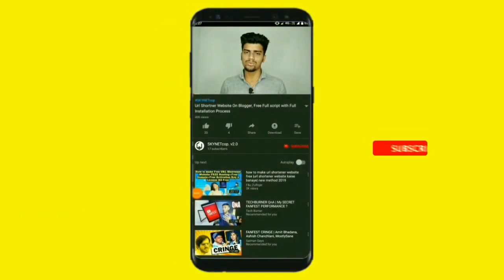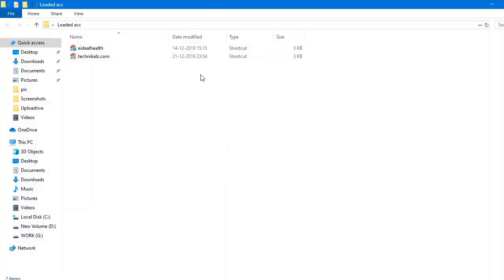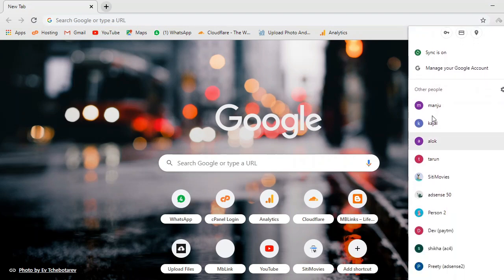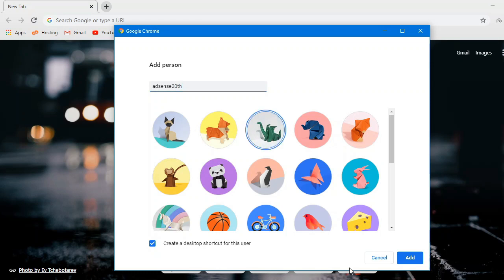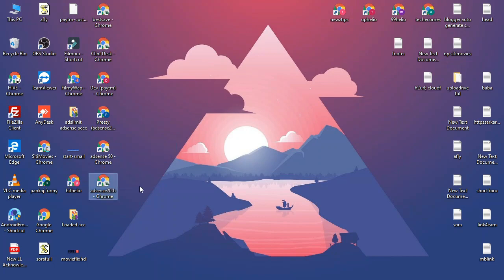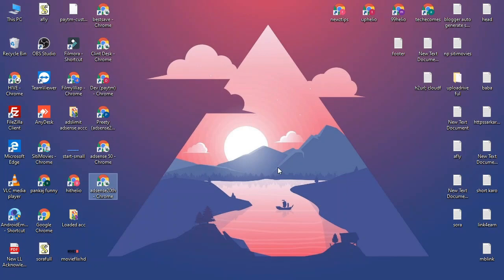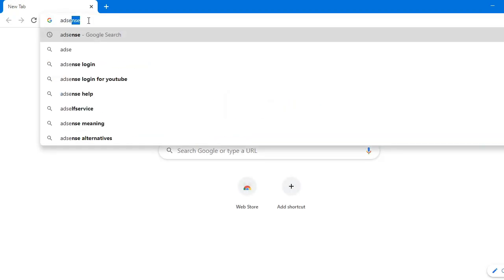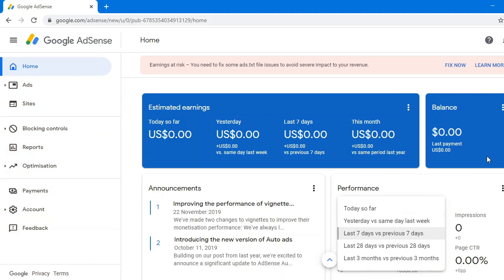How to Login & Manage Multiple Adsense Account in Single Pc | Adsense Trick Blackhat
Hi I'm Himanshu

This video is about how to use Multiple Adsense Account in Single PC without getting any issues. Safely Login Multiple Adsense Account In one PC 2020 trick

Thanks again.
copyright HIVEcorp. 2020